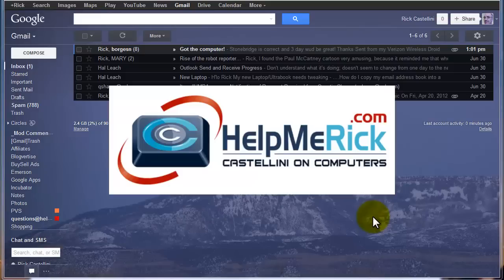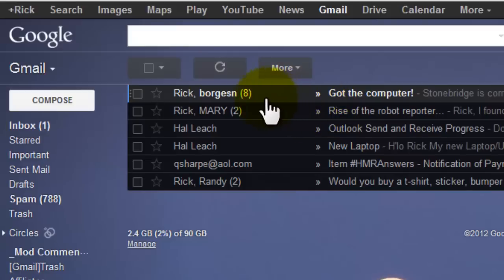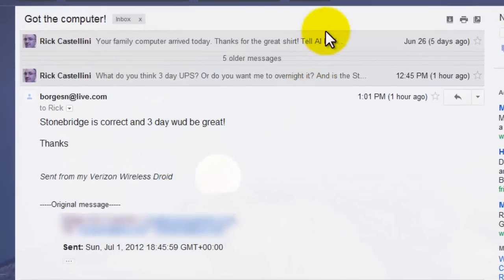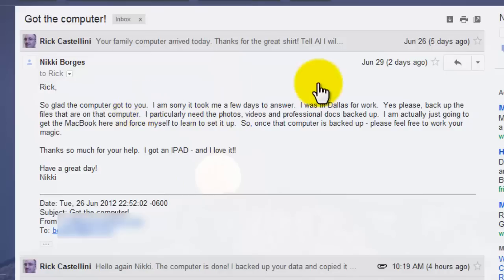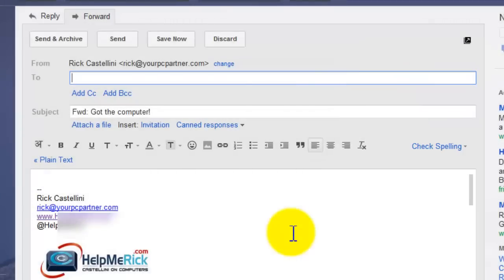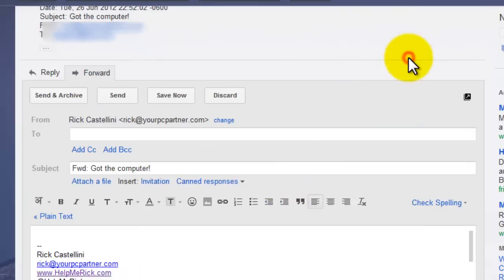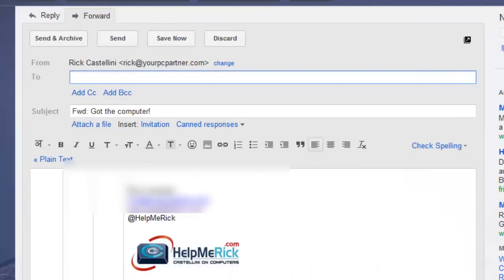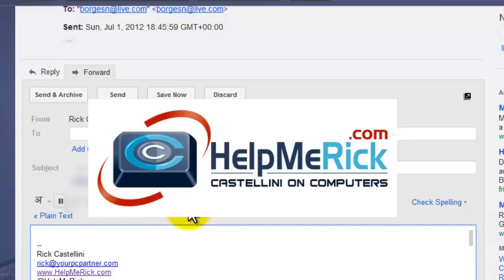How to forward specific messages from Gmail conversation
Many people are unaware how to forward an earlier message in a Gmail conversation. This short video demonstrates how to do that. If YOU know how to do it already, pass the info on to someone who doesn't